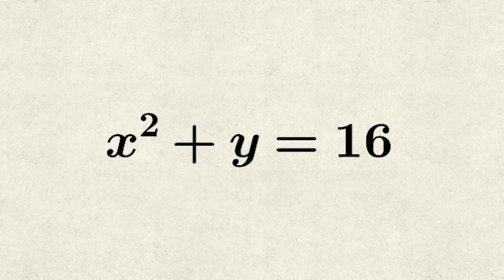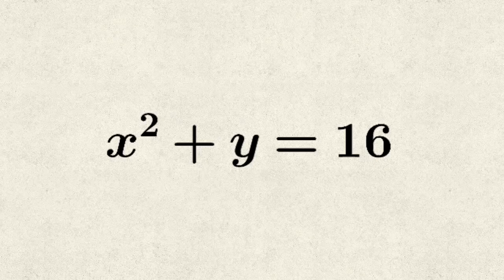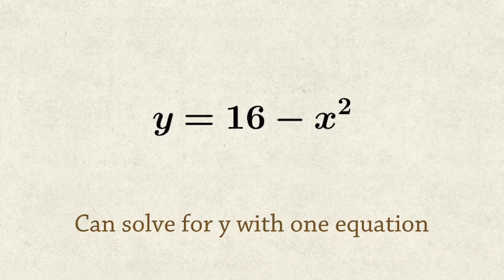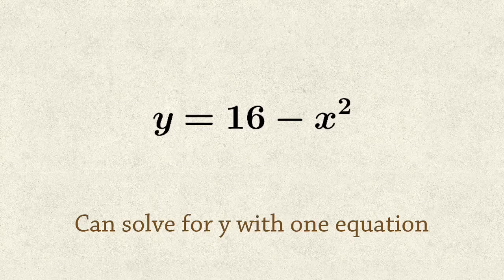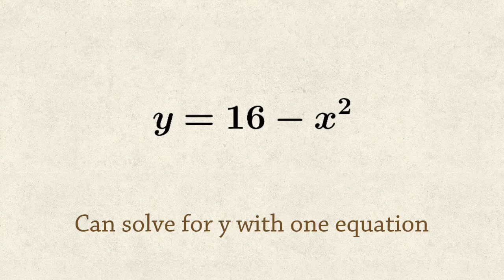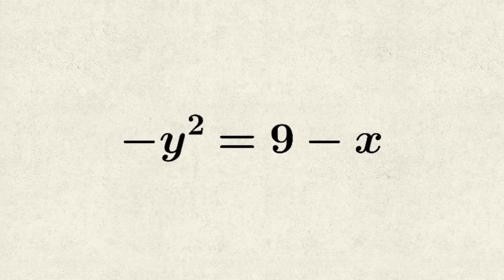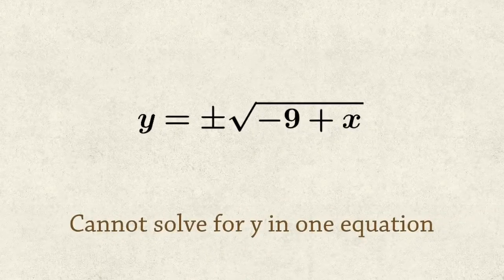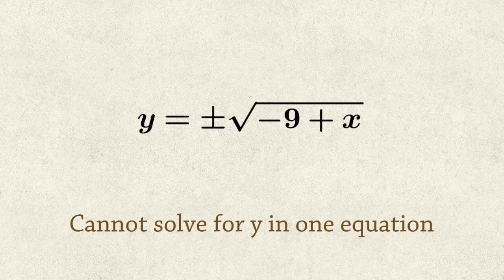1.2.3: What is a Function?